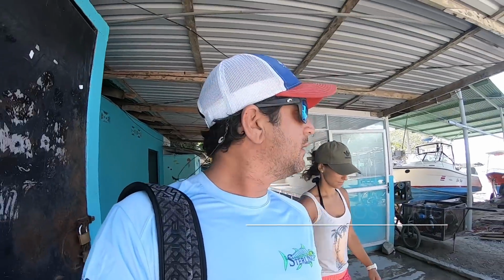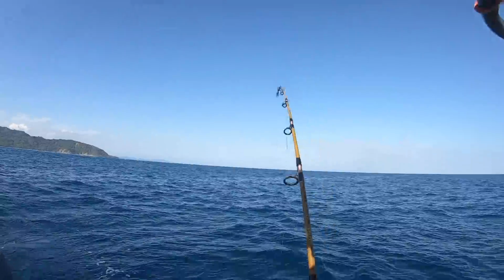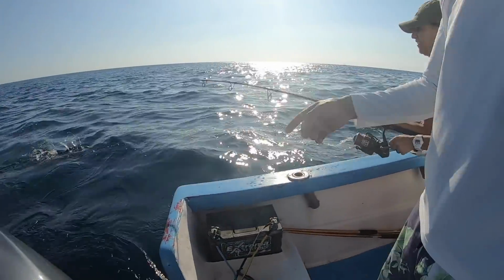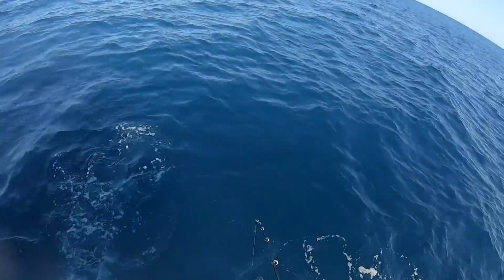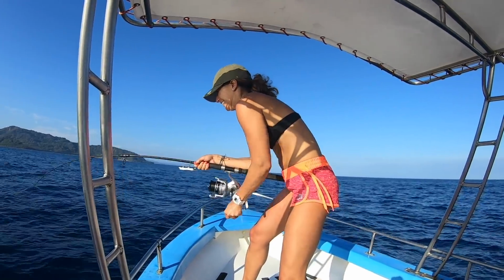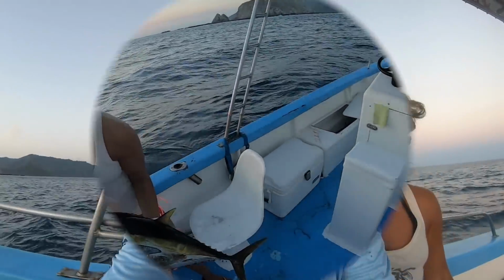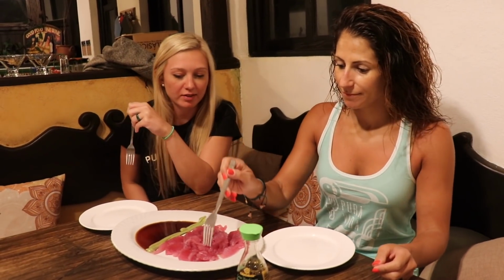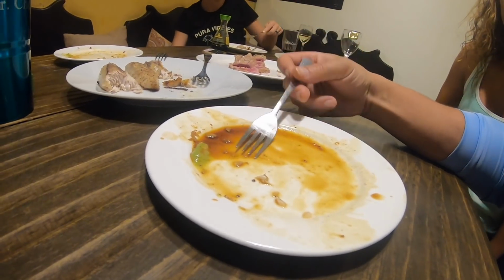Yellowfin Tuna on Poppers in Costa Rica, (Catch, Clean, Cook, Eat.....all of it)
Our 8 day vacation to Costa Rica this year was truly epic. I did some fishing from the shore along the rocks, but that was unsuccessful. Through some contacts from the good old Jersey Shore we hopped on a boat out of Mal Pais. In a quick afternoon trip we had a few YFT on poppers along with on the troll as well. Add in some rainbow runner and bonito to boot

We end the video in our "haunted house". long story. cleaning and cooking/eating our catch.

Thanks again to costaricasurfyoga and sportfishingmalpais. Please check them out if you are ever in the Mal Pais or Santa Teresa area of Costa Rica.